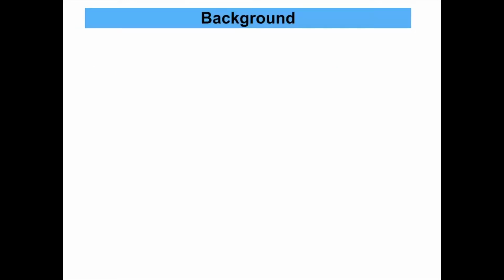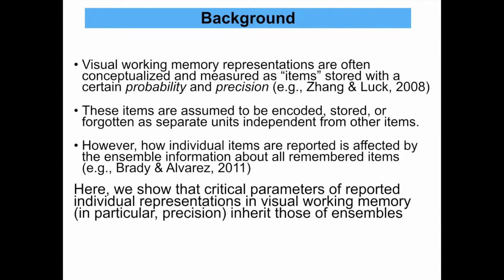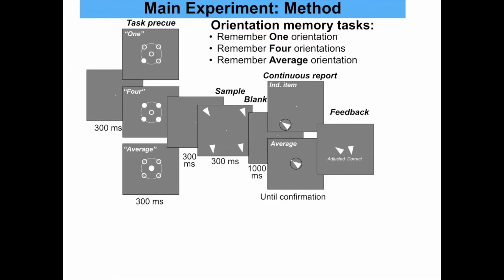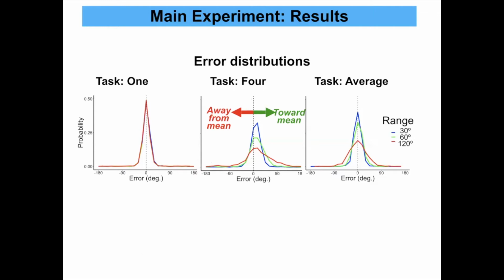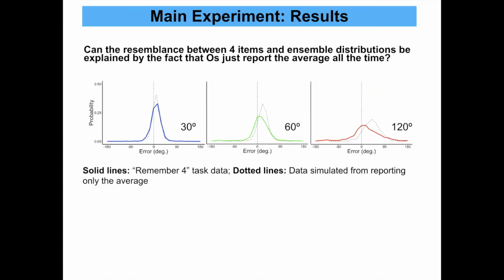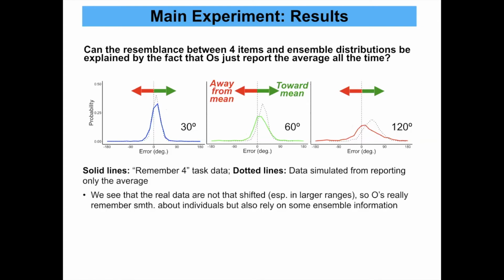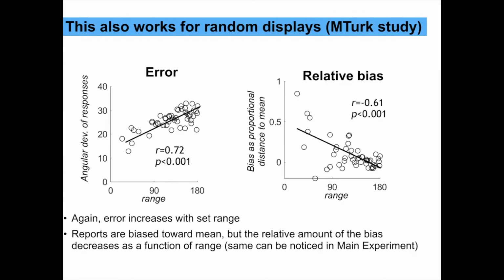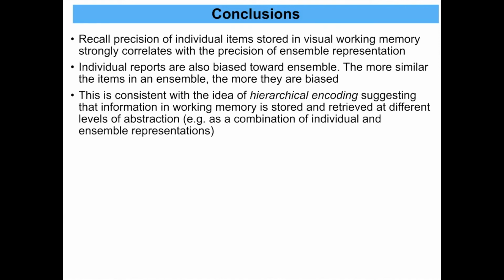vVSS: Individual items in visual working memory inherit ensemble properties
Individual items in visual working memory inherit ensemble properties

Igor Utochkin , Timothy Brady
National Research University Higher School of Economics, Russia; University of California San Diego